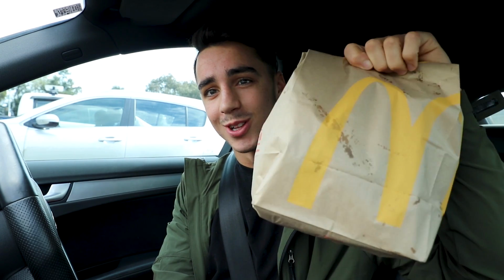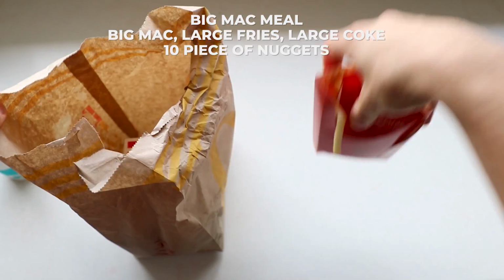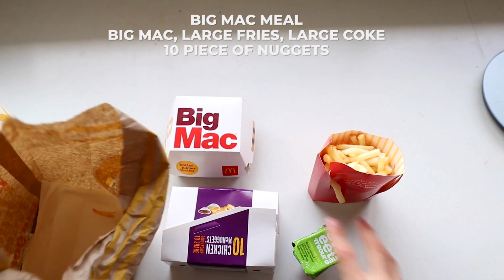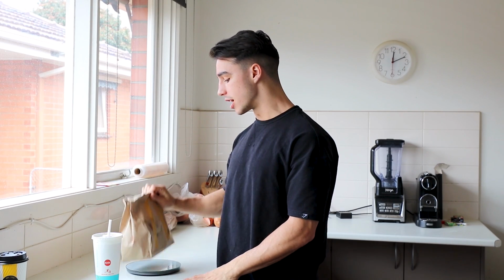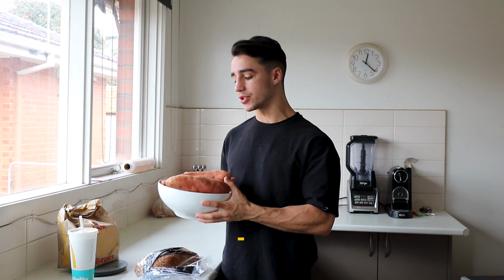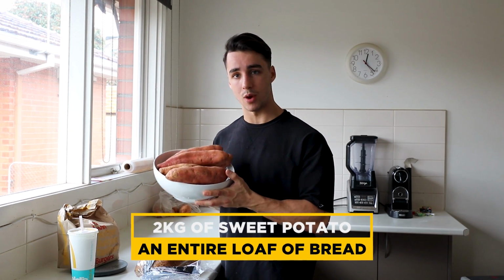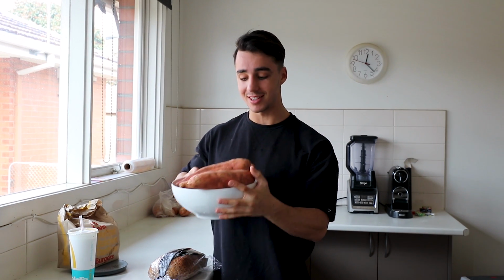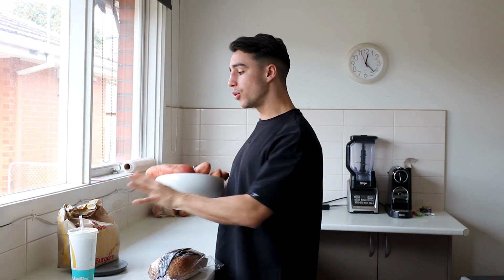WHY YOU CAN'T LOSE FAT (The Truth!)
The truth why you can't lose weight!